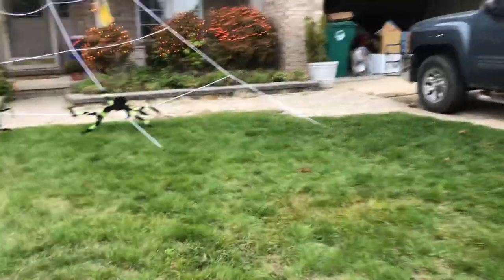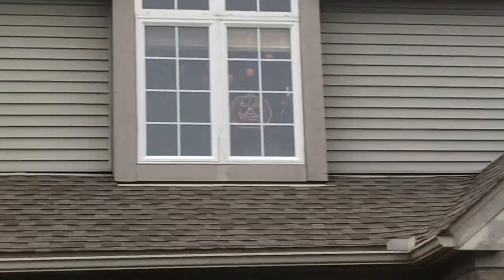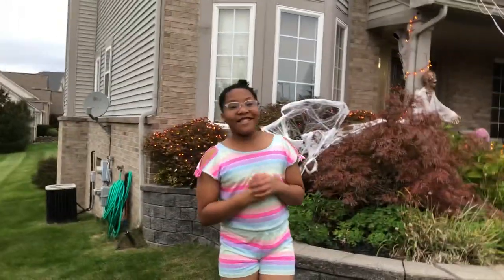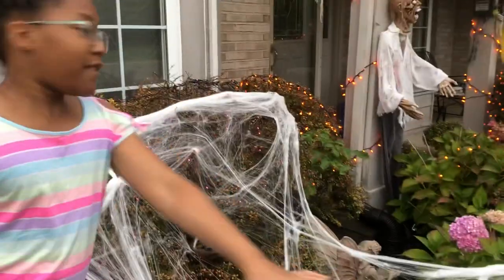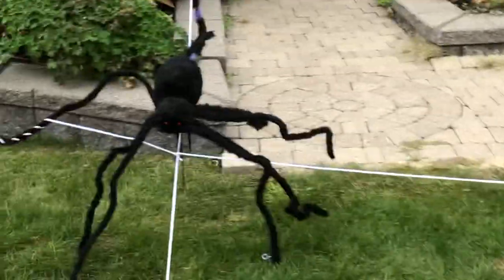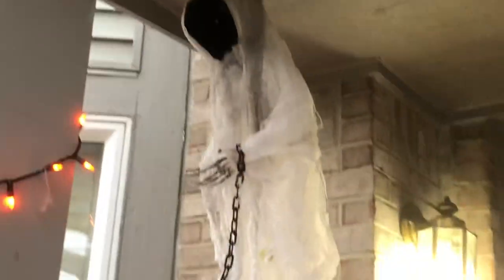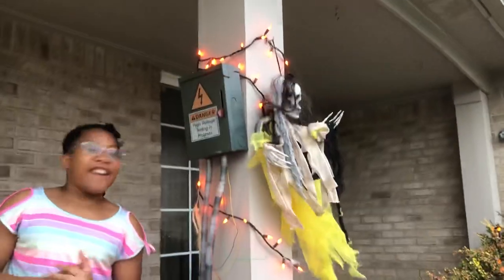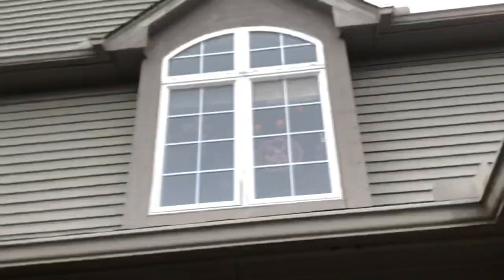Halloween Setup Part 2: Spider webs, spiders and zombies!!